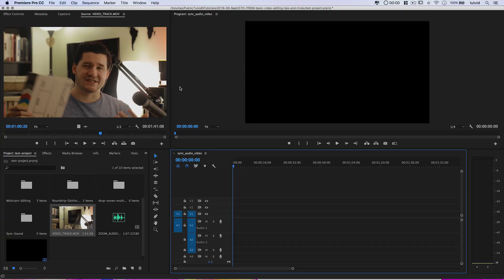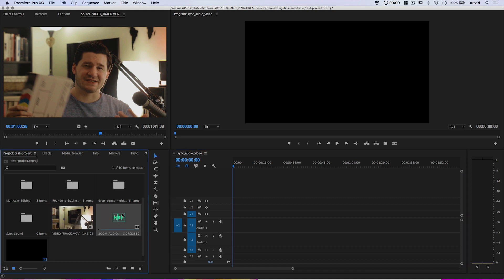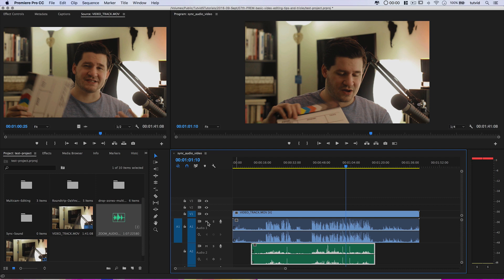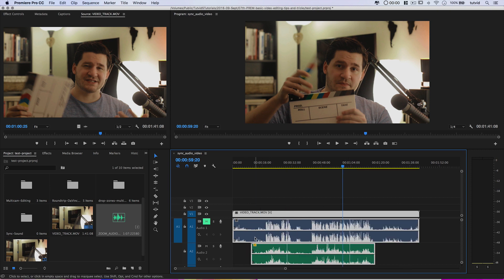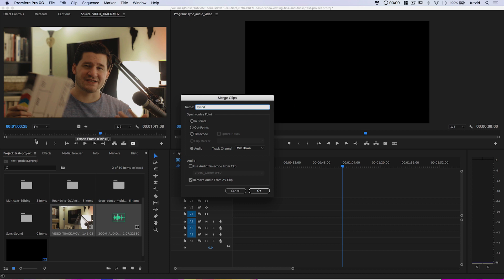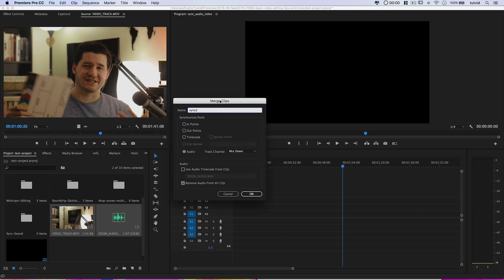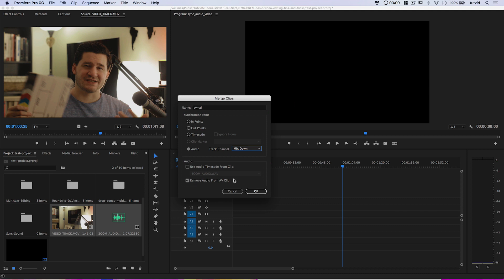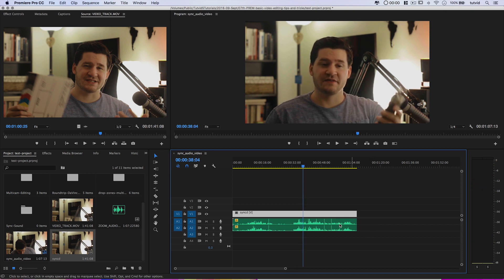How to Record and Sync Audio & Video in Premiere Pro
You can sync your audio and video automatically or manually in Premiere Pro. We’ll cover both techniques in this video tutorial using Premiere Pro CC 2017. It only takes minutes and there’s no reason not to know how to do this! Check it out now!

Pick up my image retouching Photoshop tutorial package ($27) right